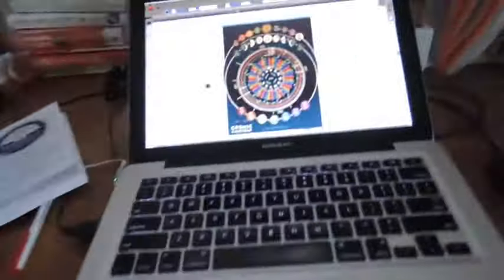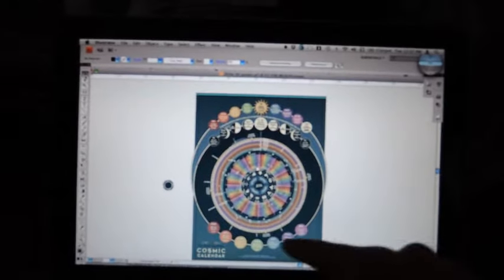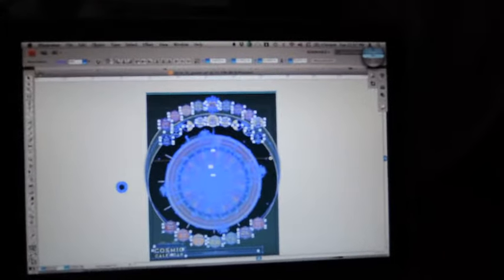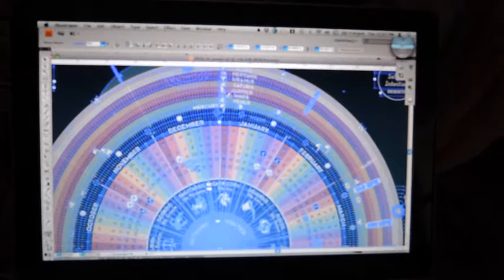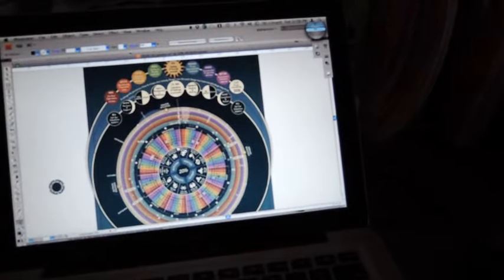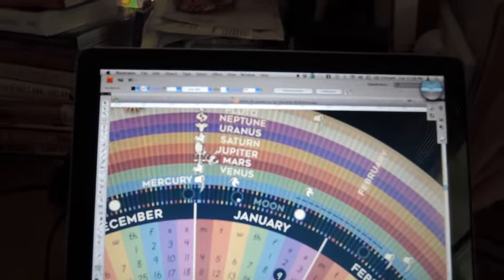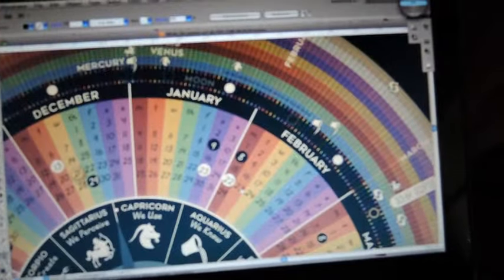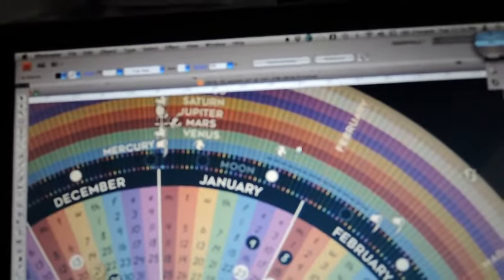Spiral Spectrum Cosmic Calendar Behind the Scenes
Here's a sneak peek into how I make the calendar in the computer each year.